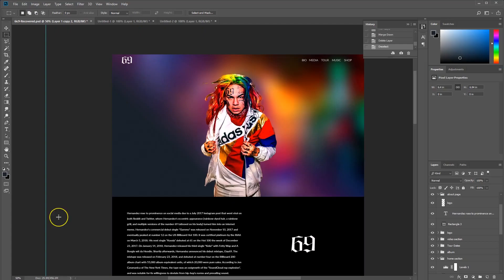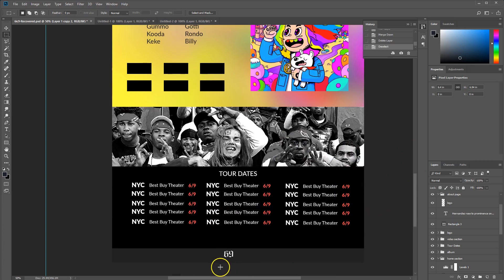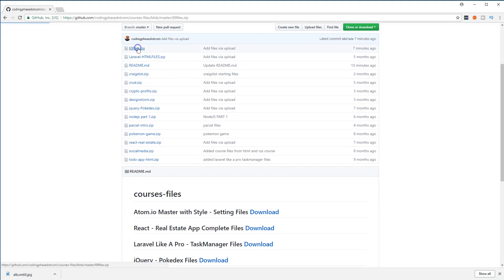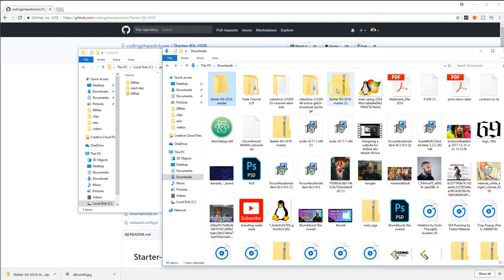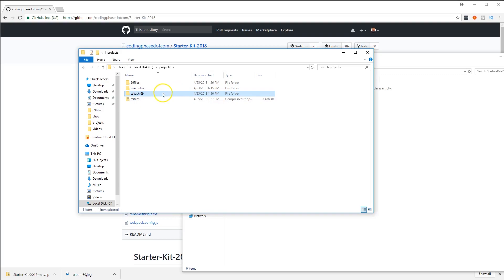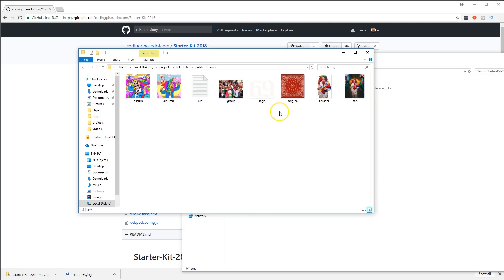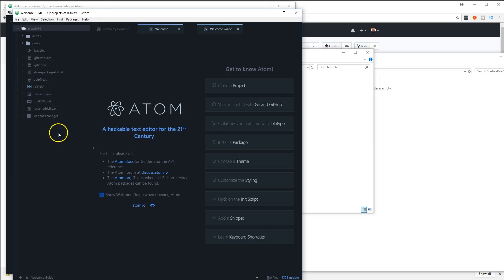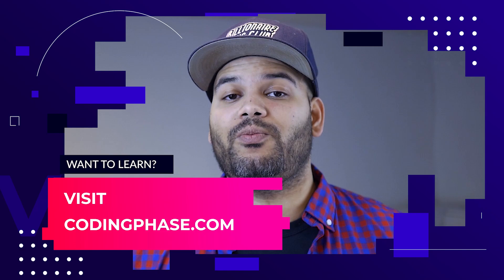Tutorial: build a Music with HTML and CSS Website for 6ix9ine aka tekashi69 Part 1